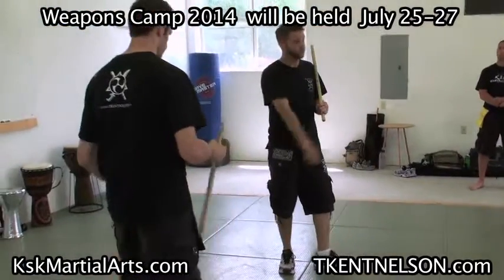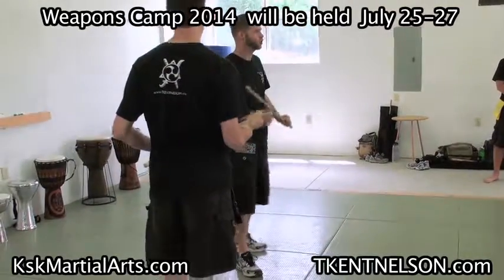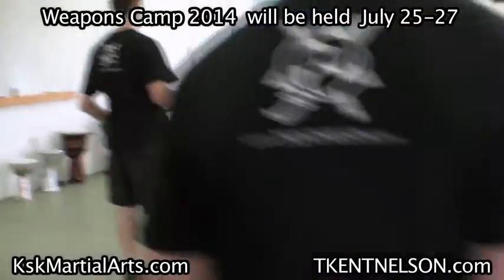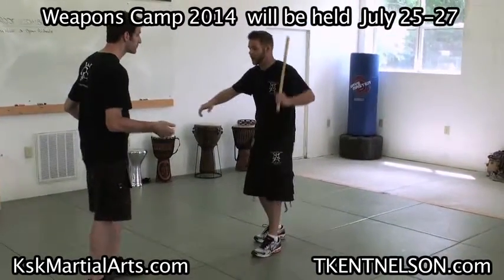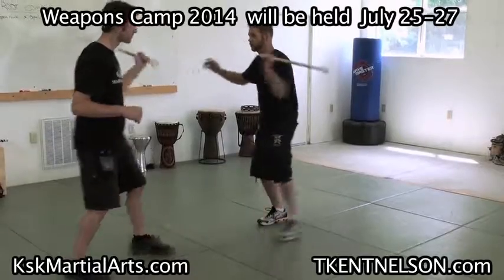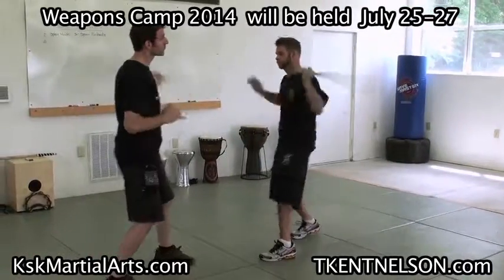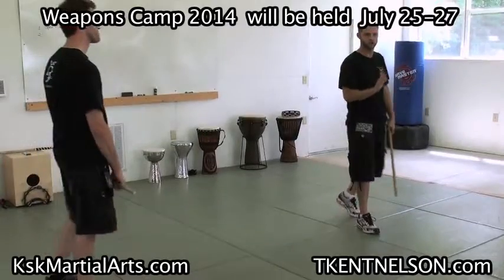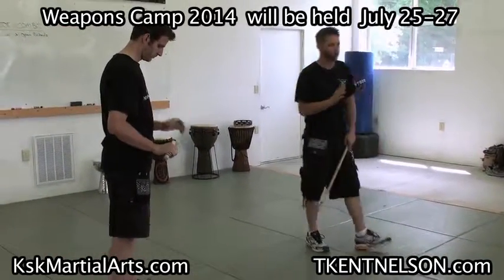Sneak Peek #70 WEB EXPORT